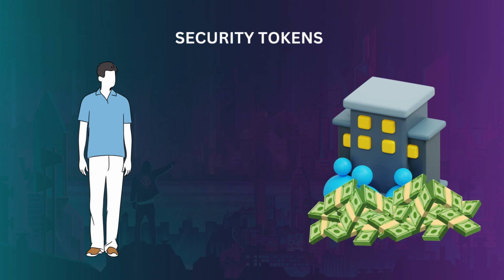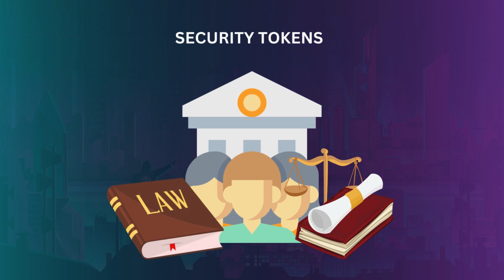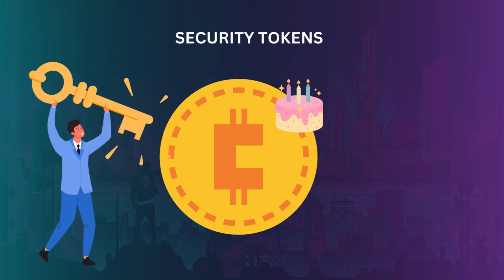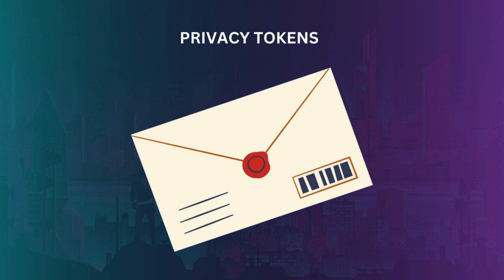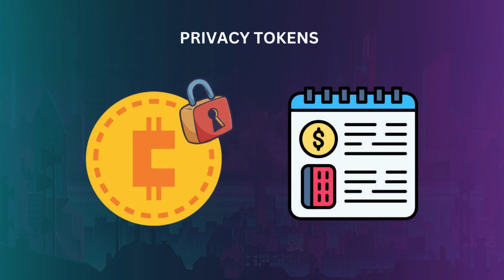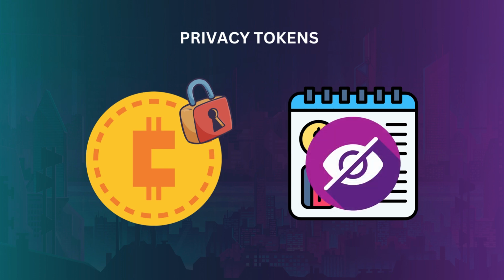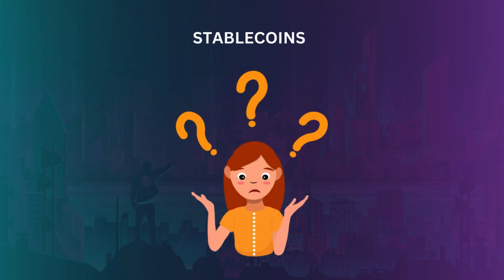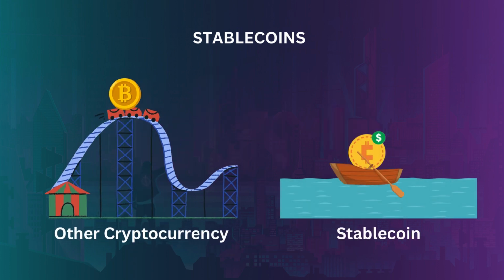EP3: Types of Cryptocurrency Tokens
1. Join in Bitduc8's Telegram Group - @bitduc8
2. Follow Bitduc8's X/Twitter - @bitduc8 @Bitduc8
4. Comment "Done + "Your Telegram Handle" in this video

5 LUCKY WINNERS! Winners will be announcement in the next Bitduc8 Video!

Bitduc8 is community and a platform that empowers individuals and businesses with the necessary knowledge and tools to excel in the rapidly evolving digital landscape.

- Stay updated with crypto, blockchain and web3 news
- A humble community where you can share your thoughts and ask questions